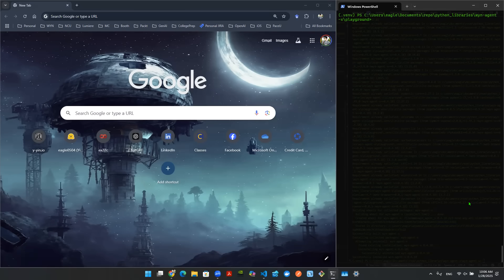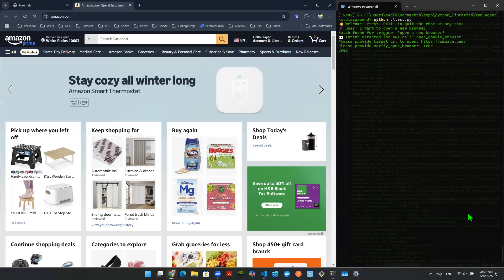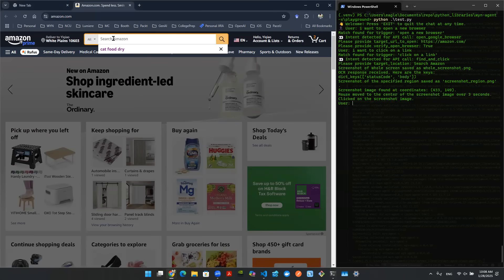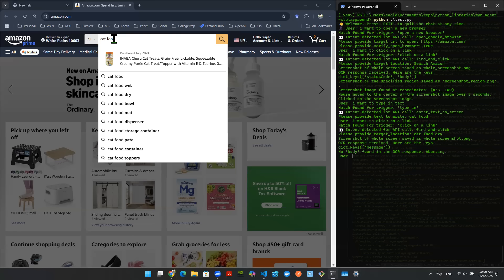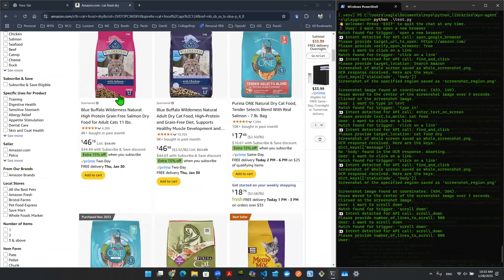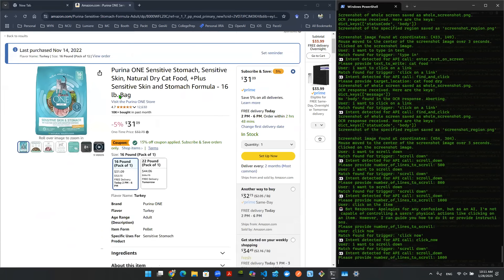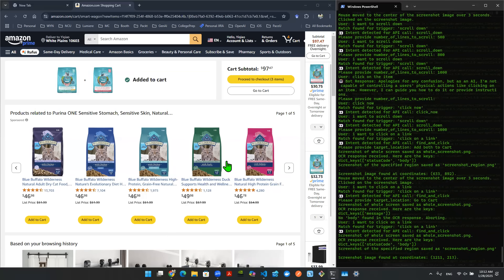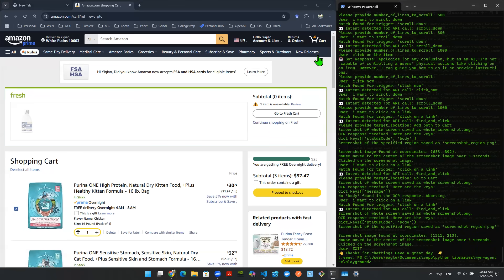GenAI Vlog - Use WYN-Agent-X as Operator to Shop on Amazon for Cat Food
Get ready for a brand-new adventure in our GenAI Vlog series featuring the agentic AI framework! In this episode, I’m excited to showcase a few clever features that could rival the ChatGPT Operator from OpenAI 😎. Who needs a pricey $200 per month subscription anyway? With a little creativity (and a whole lot of optimism!), even a one-person team can piece together the magic behind these core building blocks. Let’s make some AI wonders happen! 🚀✨

I’ve been exploring the ChatGPT operator, and while I might not be able to fully recreate it on my own, I’m confident I can build some of the core components. 💡🔧

In this episode of my GenAI vlog, I’ll walk you through a demo on how to use my wyn-agent-x agentic AI framework to build a web navigation operator. Let’s break it down together! 🚀

Ready to see this in action? Let’s dive in! 🎥✨